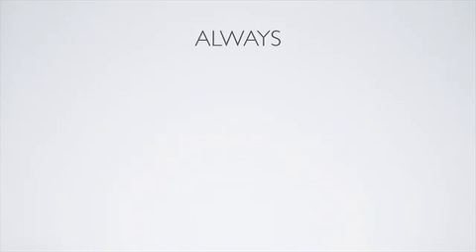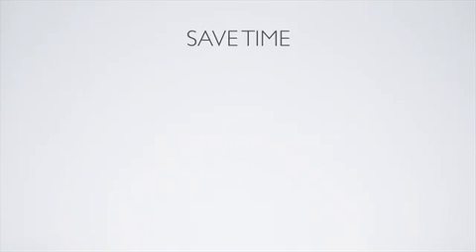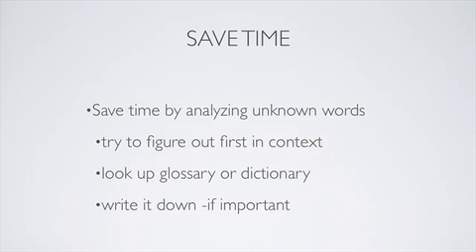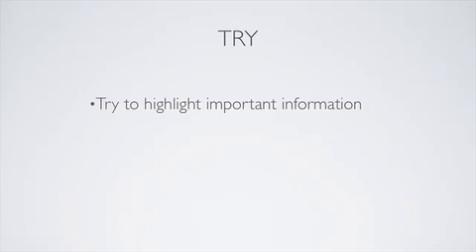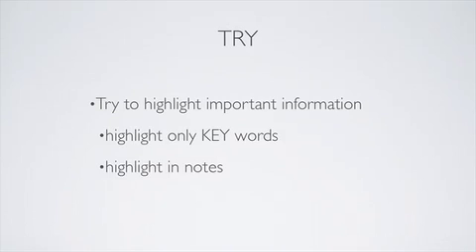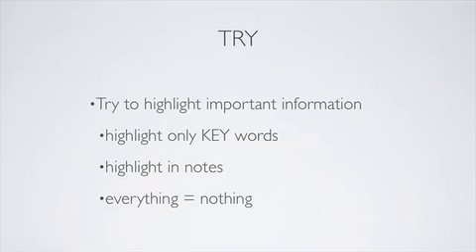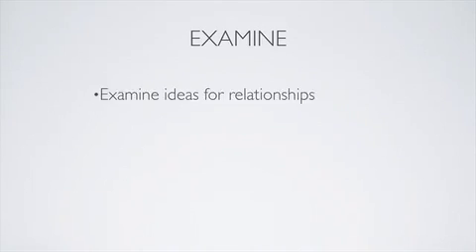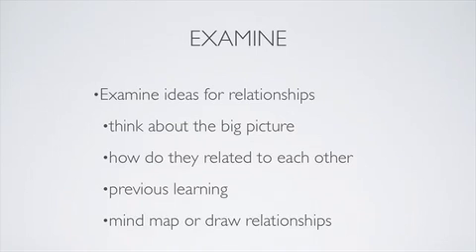Reading with Learning Aids.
How to use some basic learning tools to maximize your learning.